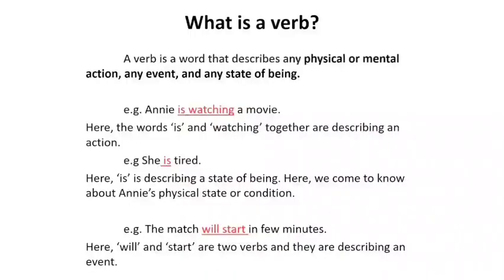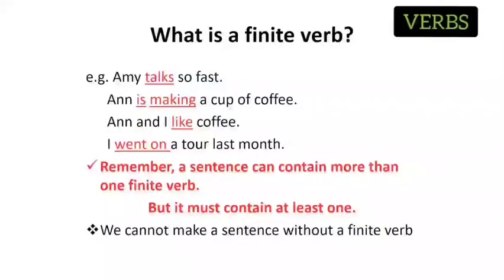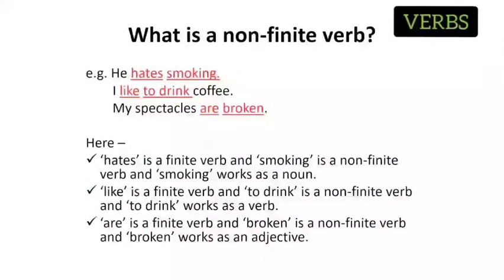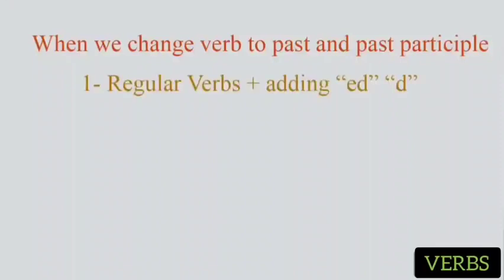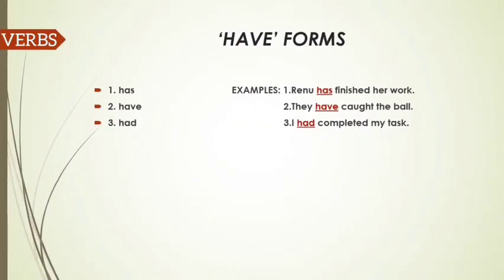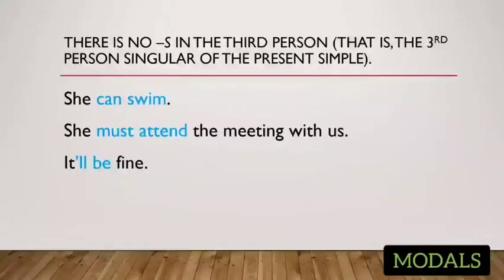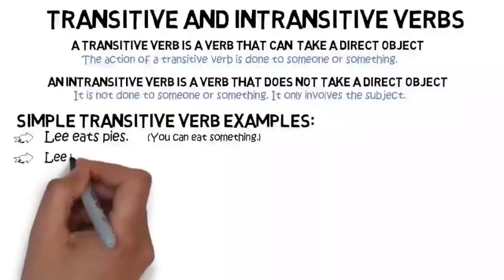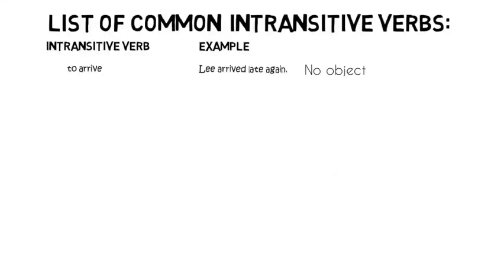VERBS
VERBS - TRANSITIVE AND INTRANSITIVE,  FINITE AND NONFINITE, REGULAR AND IRREGULAR, MODALS AND GENERAL AUXILIARIES.